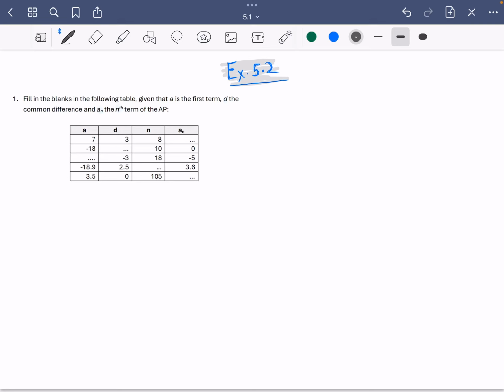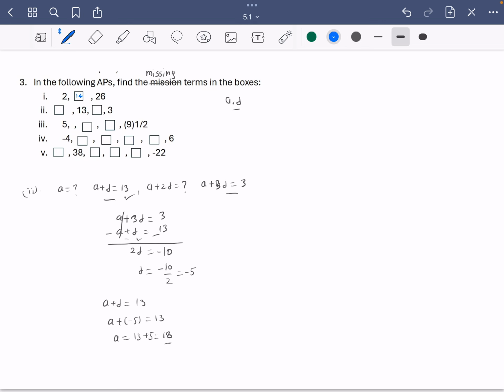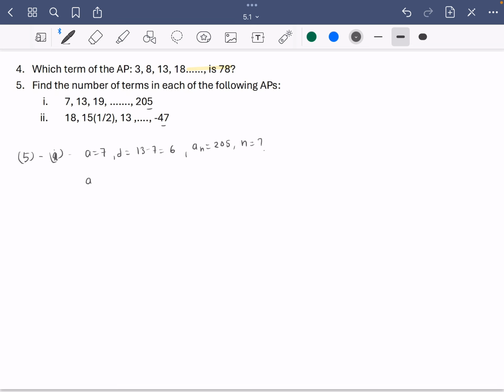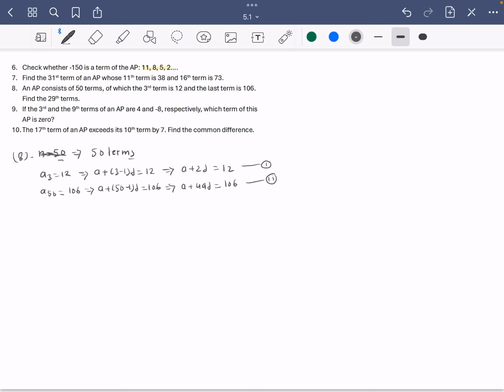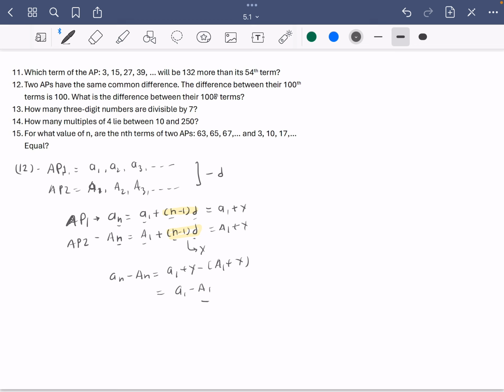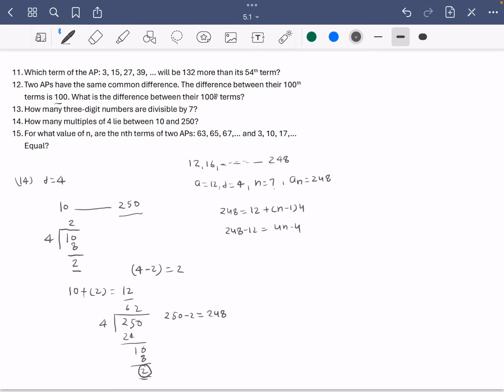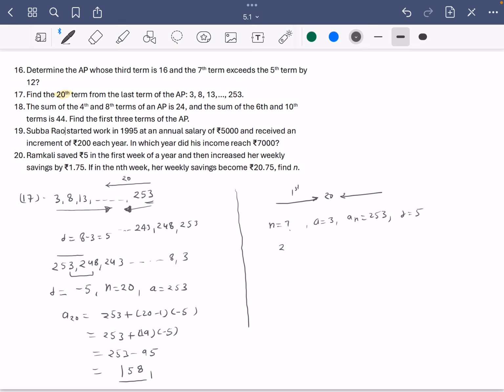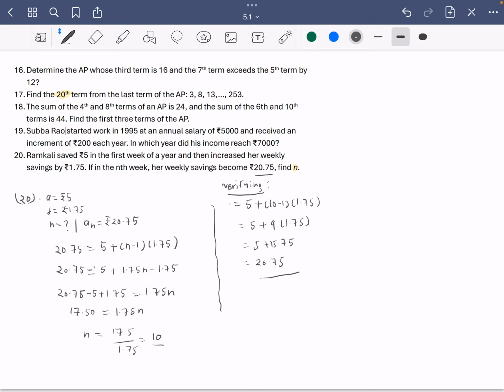Exercise 5.2 (Solved)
We will solve exercise 5.2 of AP.